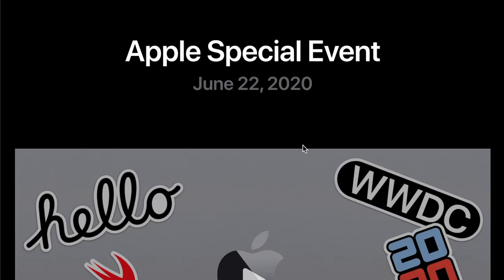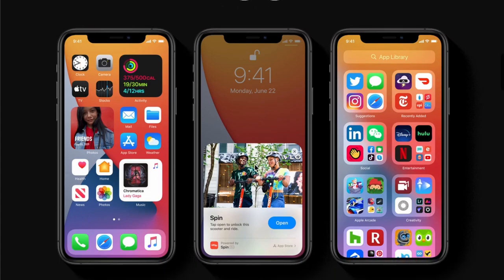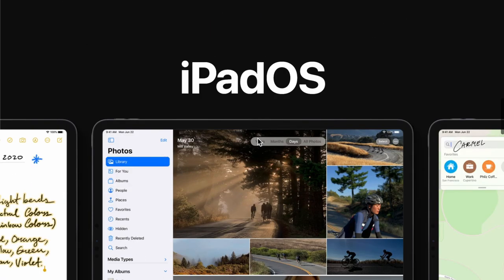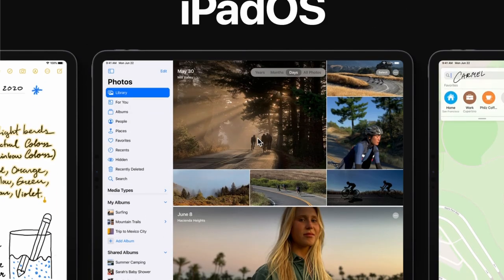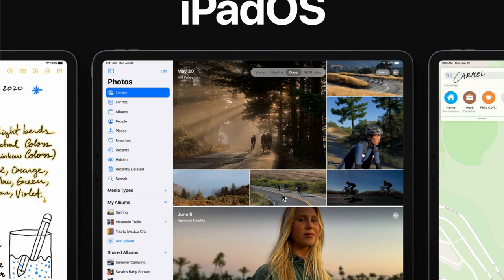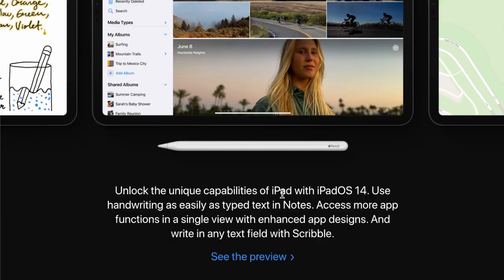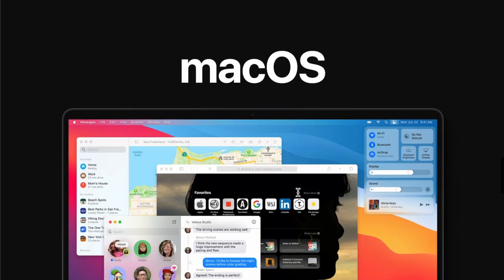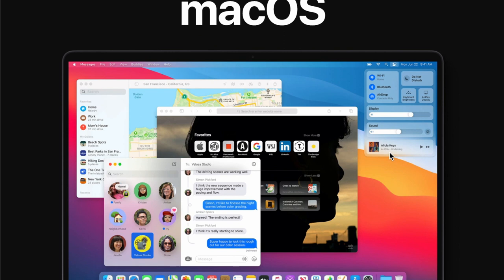Apple New Software Update WWDC 2020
Apple New Software Update WWDC 2020. This new software update looks pretty awesome, but it takes some time to used to it this brand new ios 14.
So, this software is the biggest update for a while and I'm still waiting to update. Hope you enjoy the video and the software, pease.

Camera Gears:
- Sony NEX-5T

- HeroFiber 50" Light Weight Aluminum Photo/Video Tripod & Carrying Case

- Joby GorillaPod 3K PRO

- DJI Osmo Action

Drone Gears:
- DJI Mavic Mini